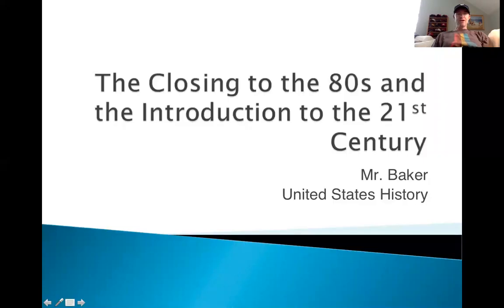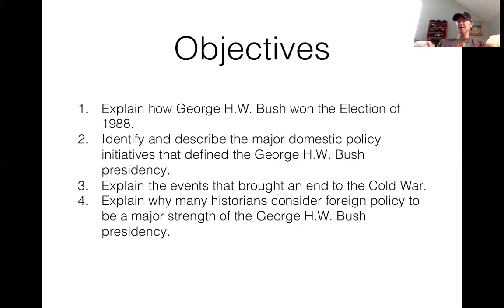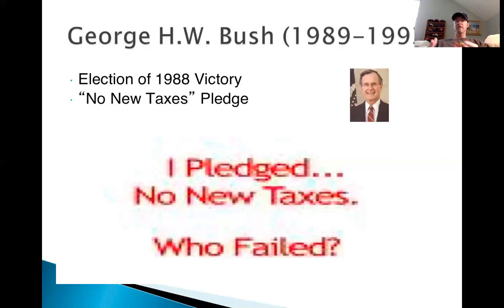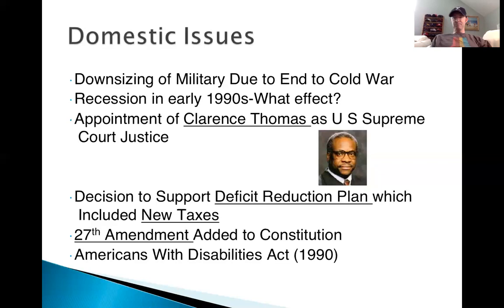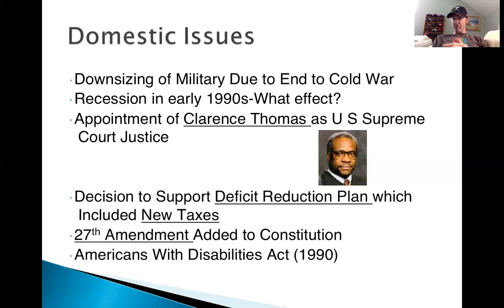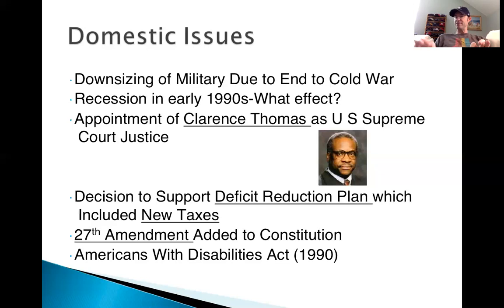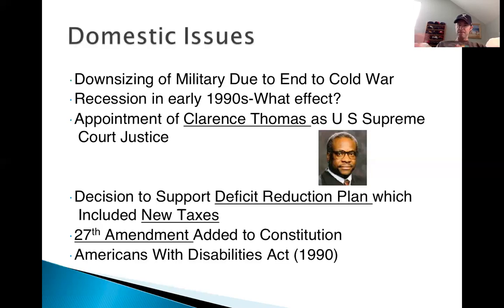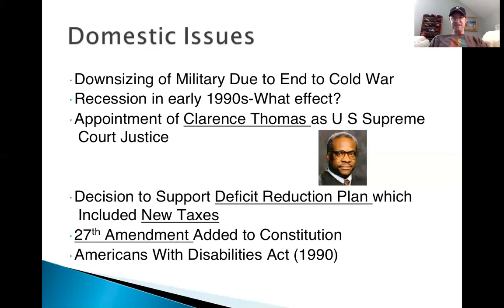George H W Bush Domestic Policy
This video introduces the George H.W. Bush presidency by examining the Election of 1988 and some of his domestic initiatives that defined his one term in office.  Foreign policy emphasis and the outcome of the 1992 Election will be covered in the next installment of Baker's Corner